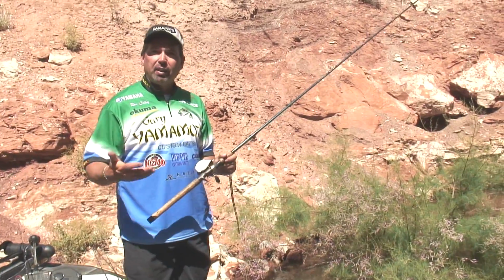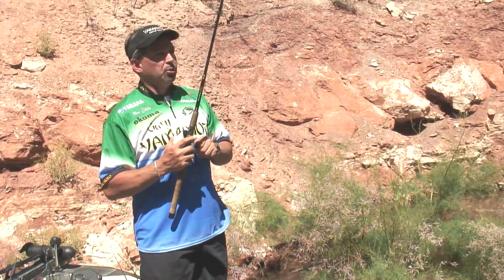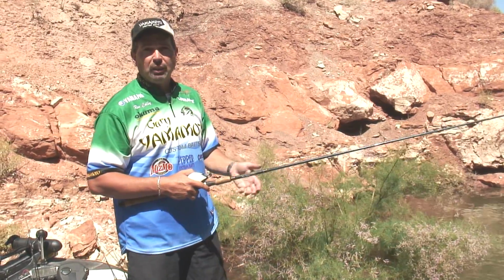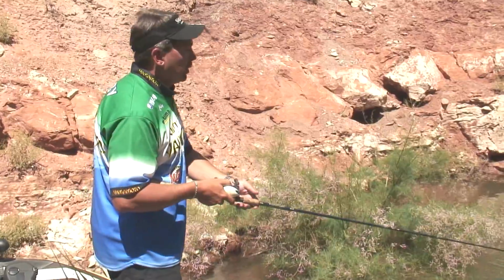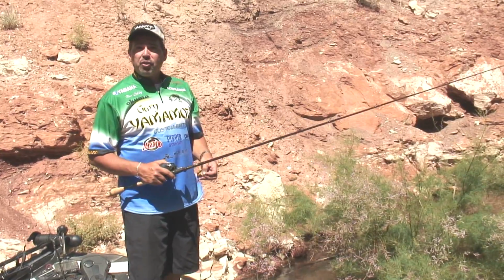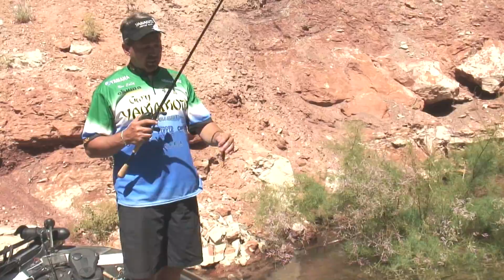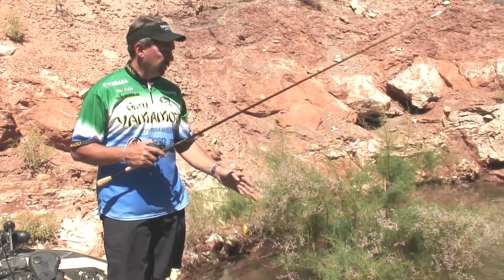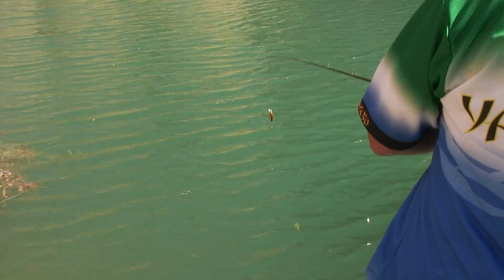Bass Fishing : Bass Fishing Lure Tips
When fishing for bass, a crank bait can be used with a snap cast, after which the fisherman should wait for the vibration on the line to stop. Find out how to use a sweep set to catch fish with help from a professional bass fisherman in this free video on bass fishing lure tips.

Bio: Ron Colby is a professional bass fisherman, has qualified for the Bass Master Classic and has won two B.A.S.S. Western Divisionals.
Filmmaker: Mike Phillips